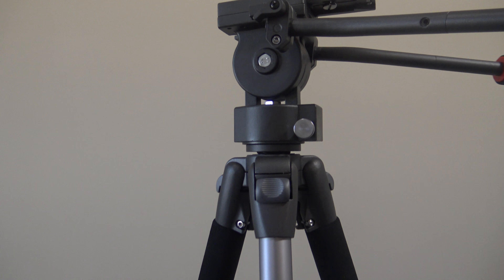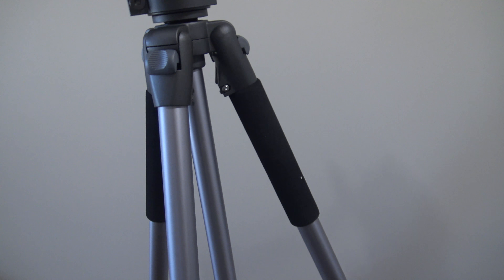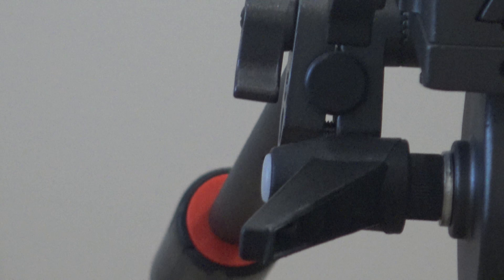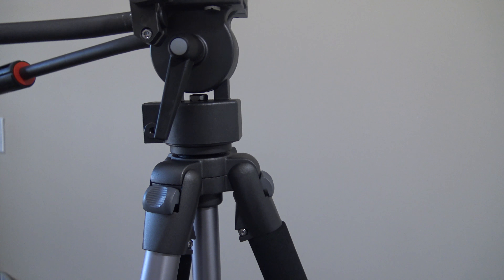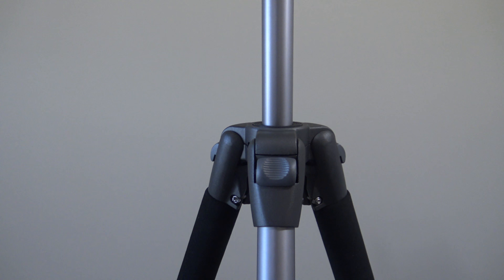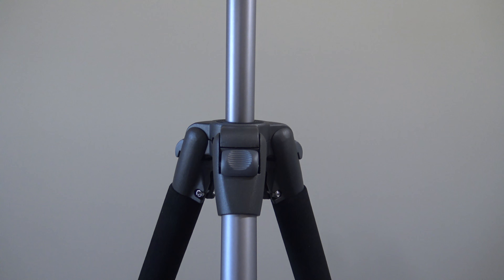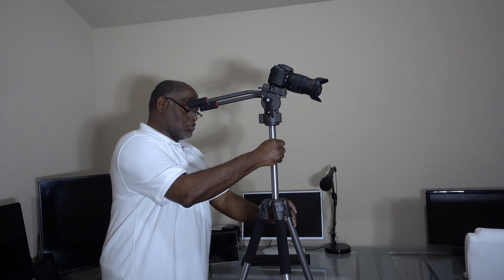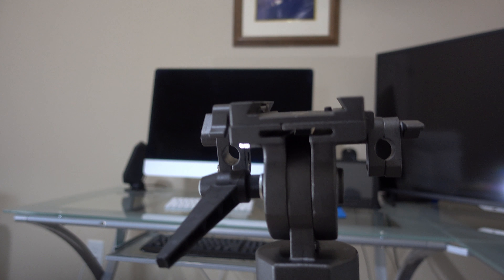Review Amazon Basic Tripod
Review of the Basic Tripod made by Amazon. let's see if it's any good.